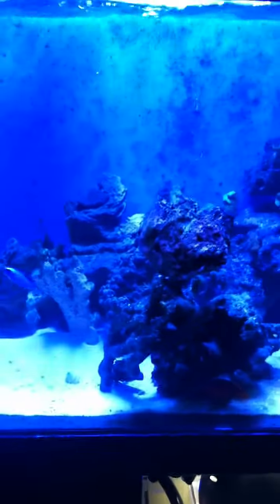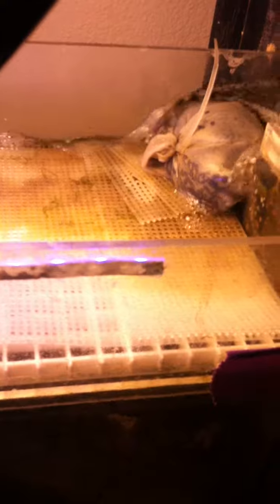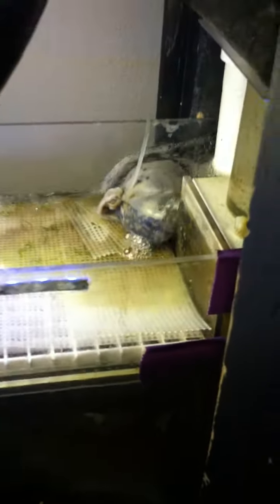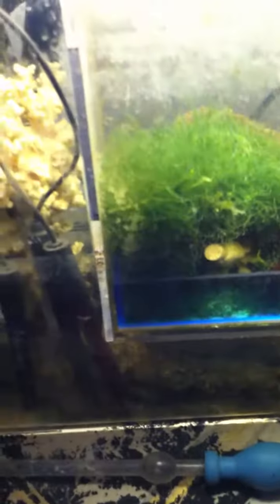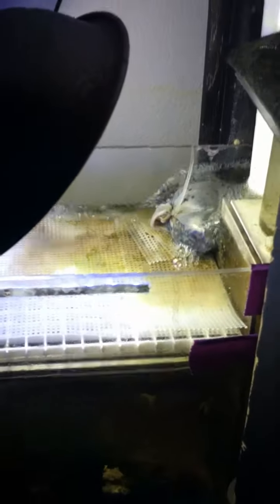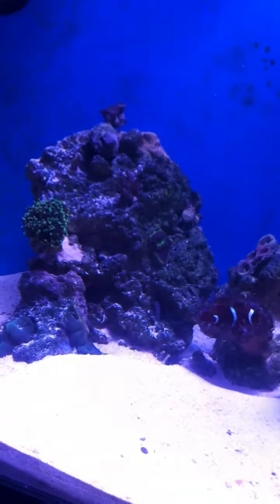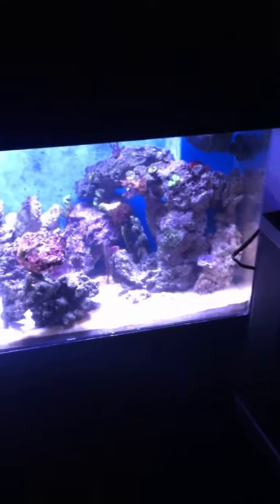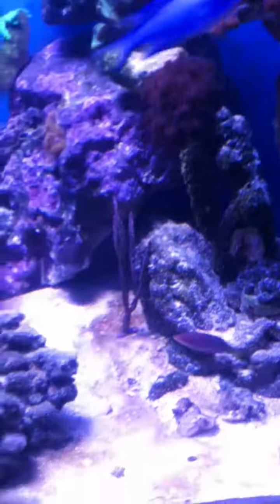my horizontal algae scrubber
this is what my horizontal algae scubber looks like